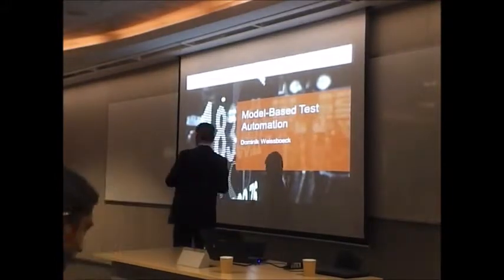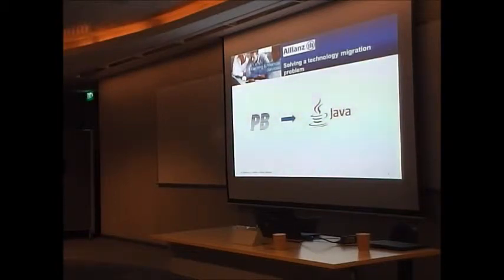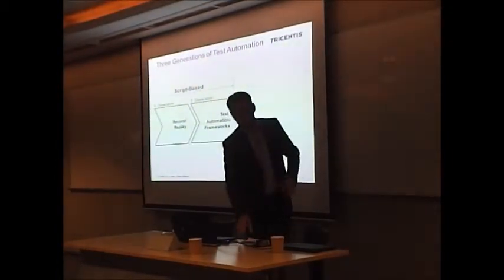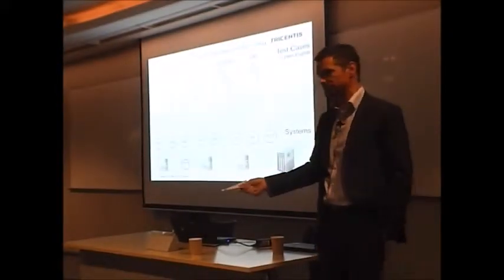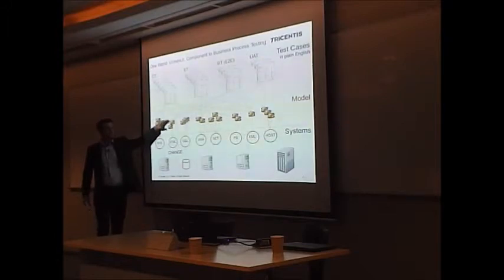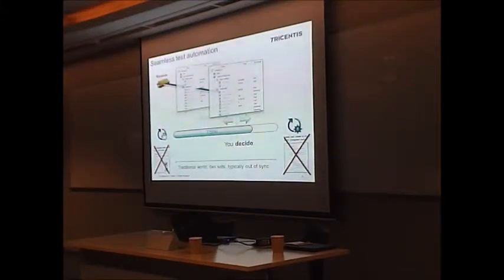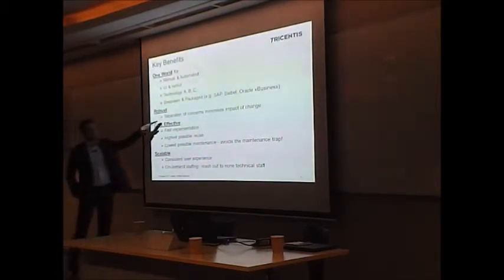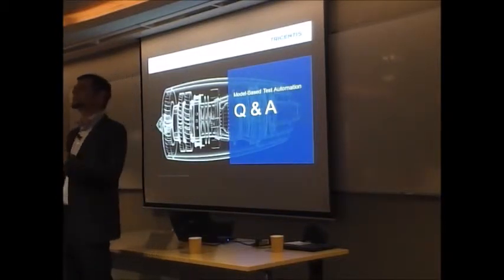Singapore Testing Forum, 10 December 2013 - Dominik Weissboeck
The last STF event for 2013. The speakers at this event were Leah Stockley and Dominik Weissboeck. Leah delivered a great presentation on Risk Based Test Design and Dominik joined us from Sydney to speak about Model Based Test Design.